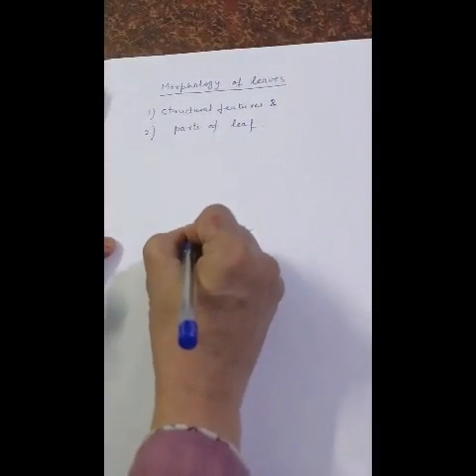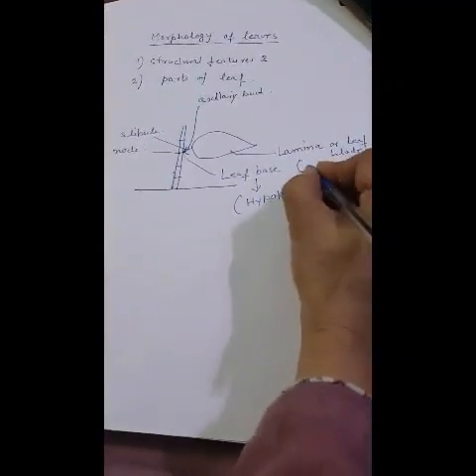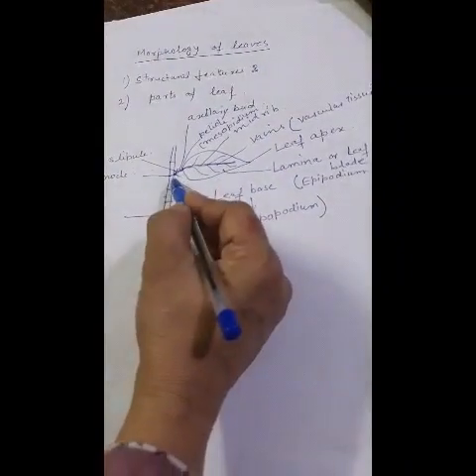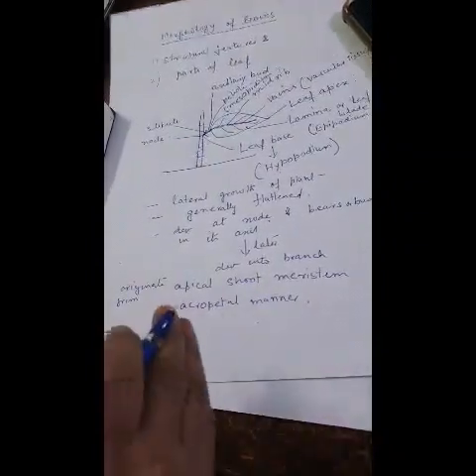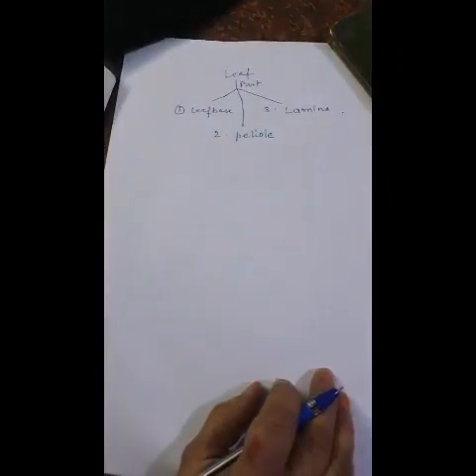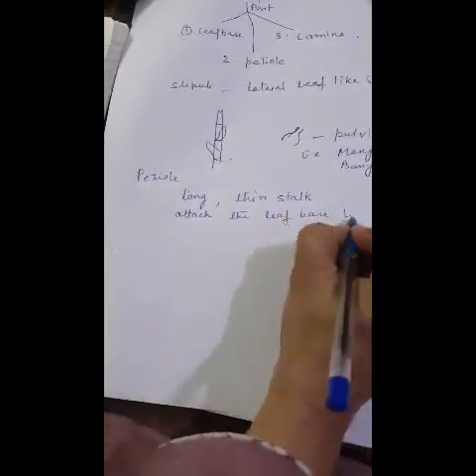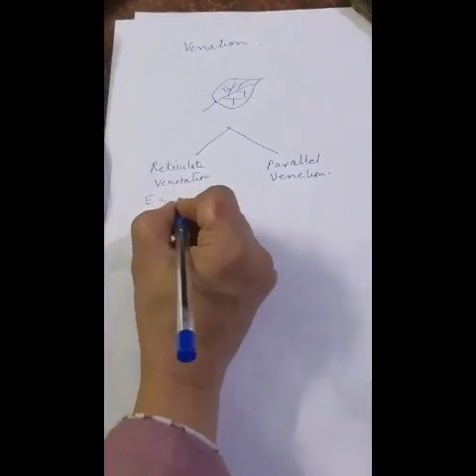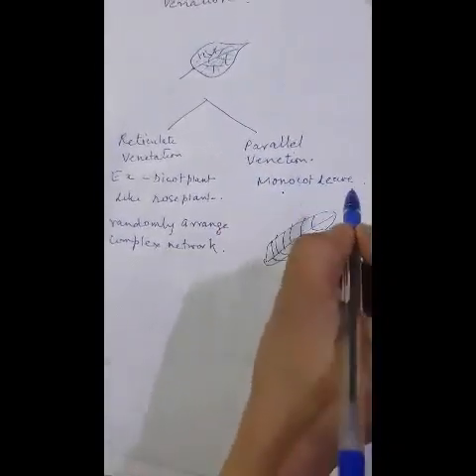Morphology of flowering plants: Leaf morphology